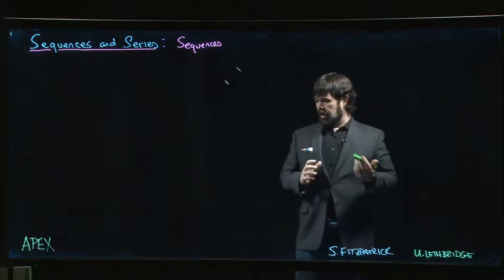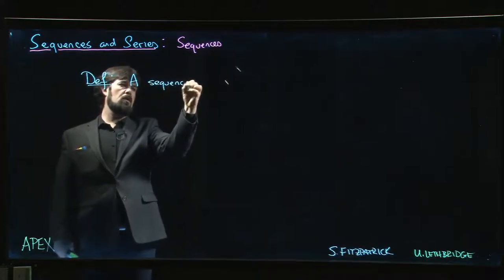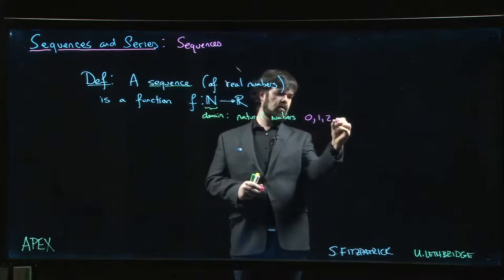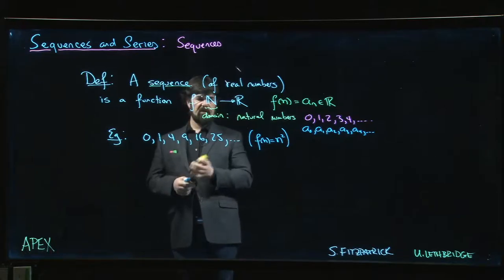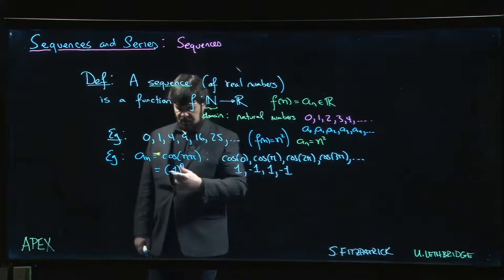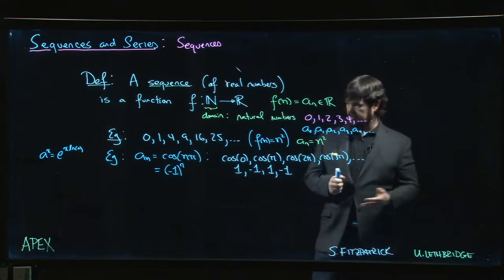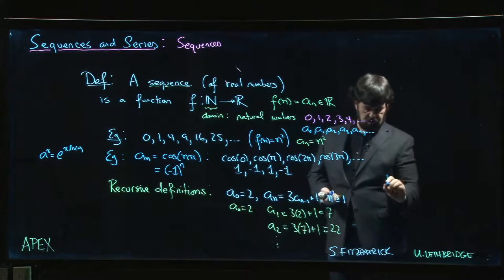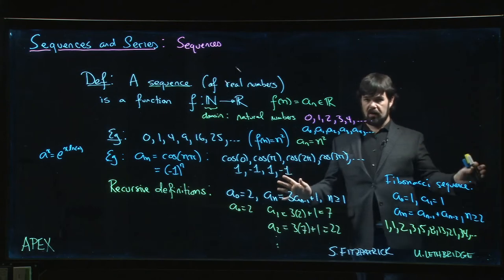Sequences and Series: Sequences - 01. Intro